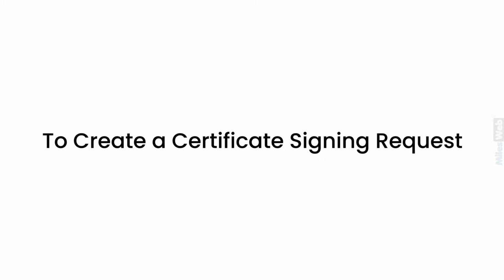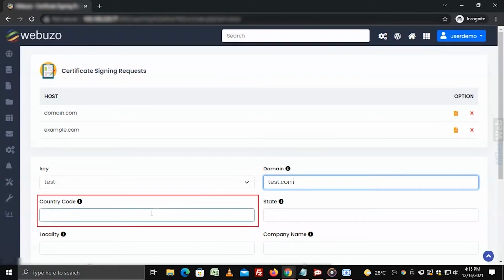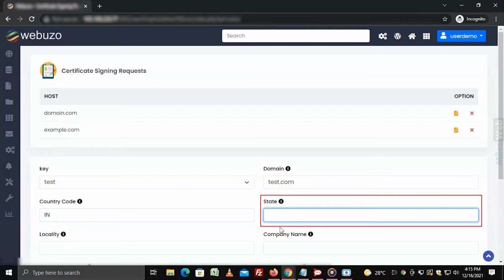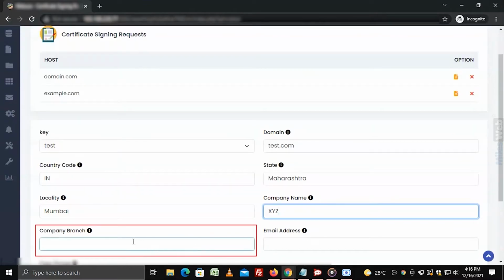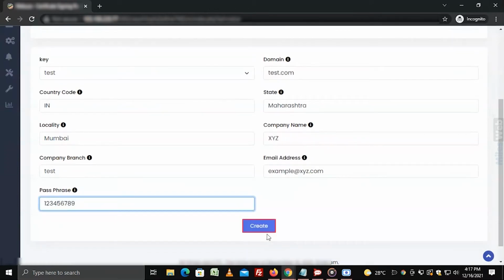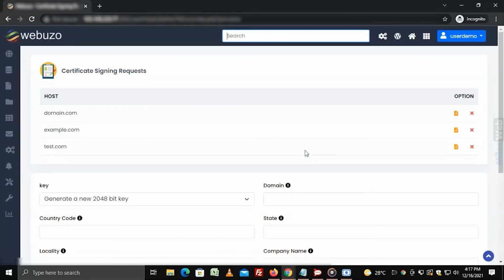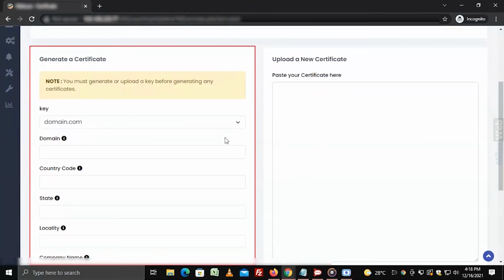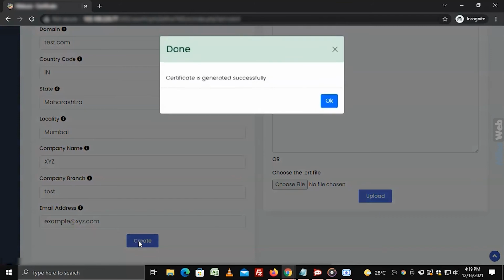How to Create a Self-signed SSL Certificate in Webuzo? | MilesWeb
✅Here's an in-depth guide on how to Create a Self-signed SSL Certificate in Webuzo:
Contents of this video:
0:00 - Intro
0:33 - To Create a Certificate Signing Request
2:27 - To Create an SSL Certificate